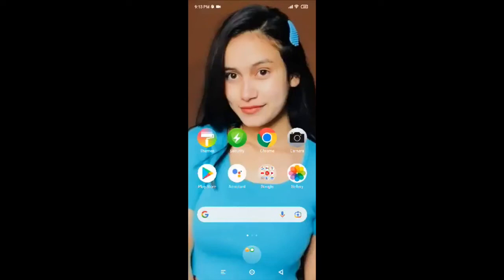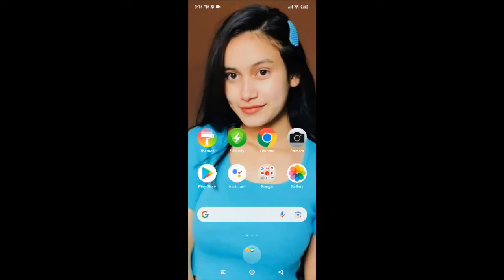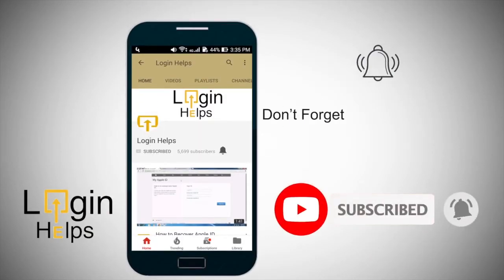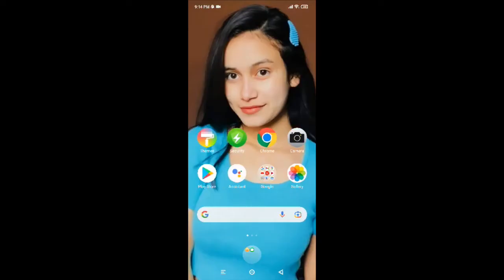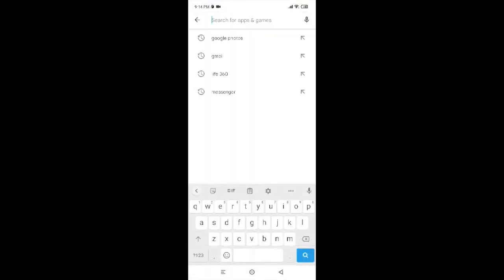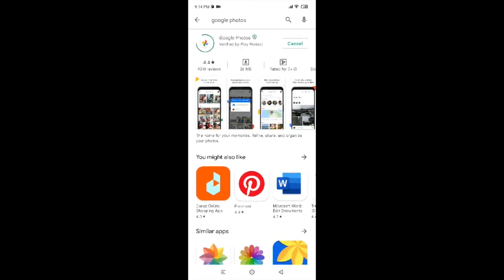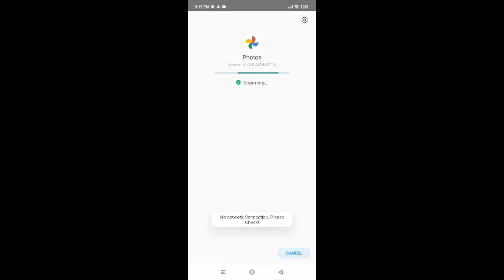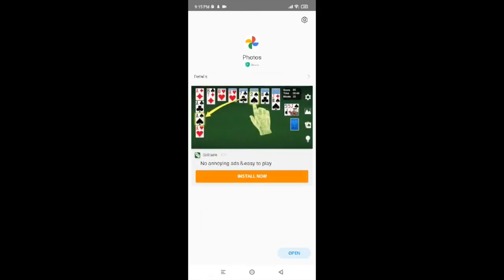How to Download & Install Google Photos App on Android Device? Login Helps Tutorial 2022